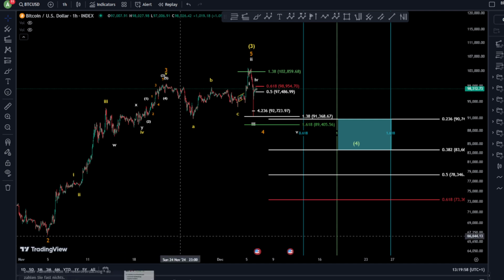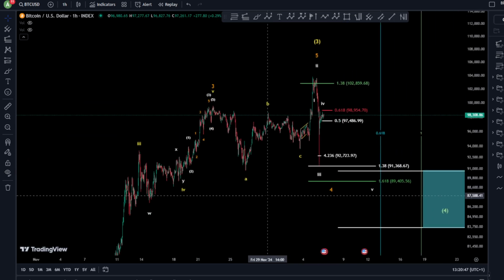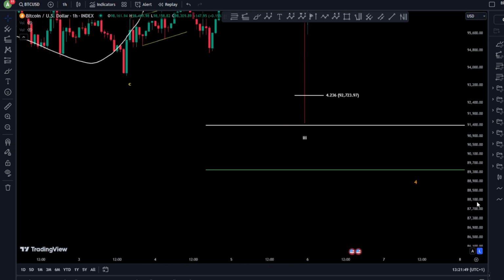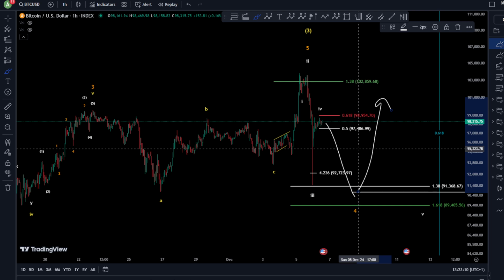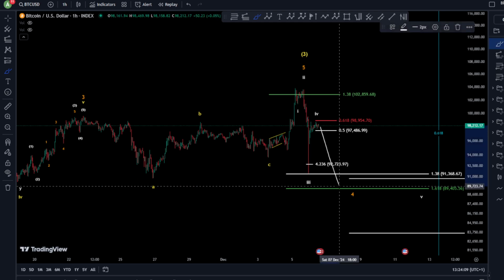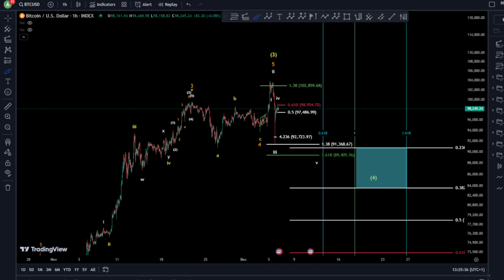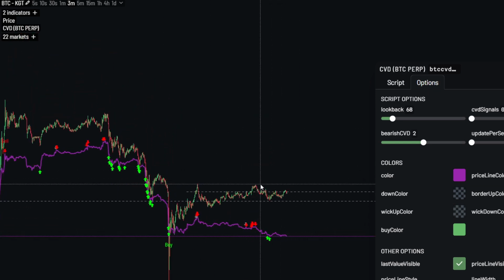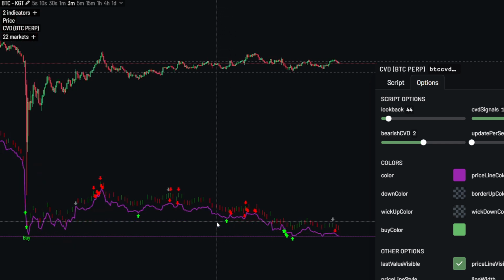BITCOIN (BTC) !! LOWER OR HIGHER PRICE TODAY ?! ELLIOTT WAVE TECHNICAL ANALYSIS & PRICE PREDICTION